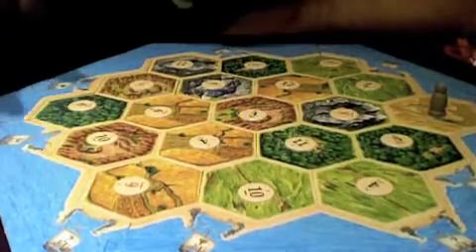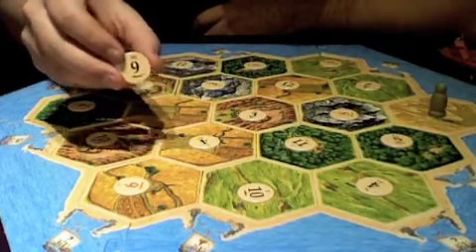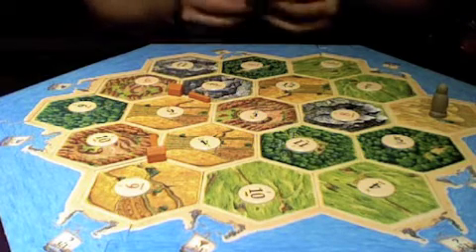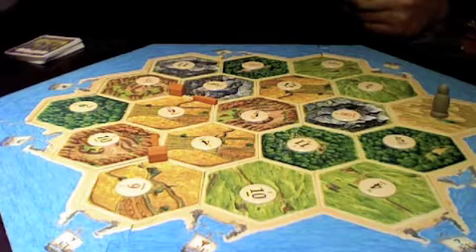odin's day january 12th 2010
disembodied hands are disembodied. also, complicated game is complicated.